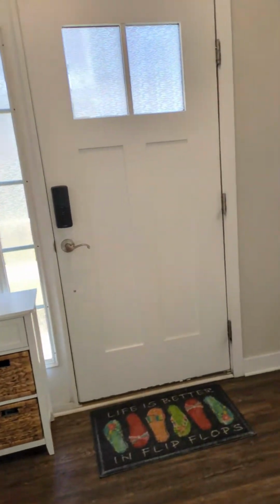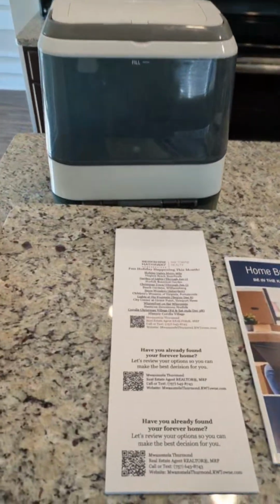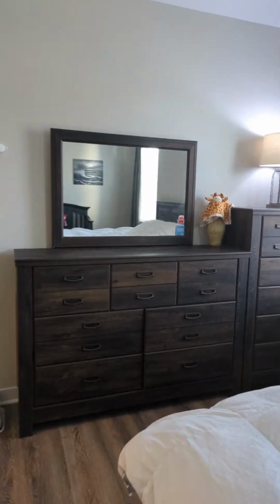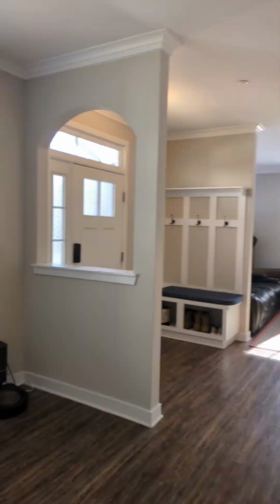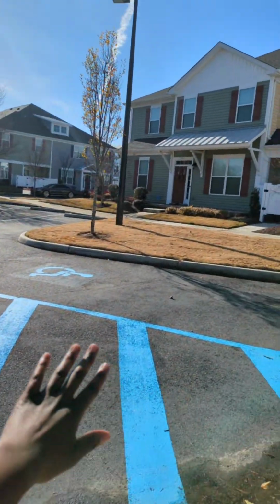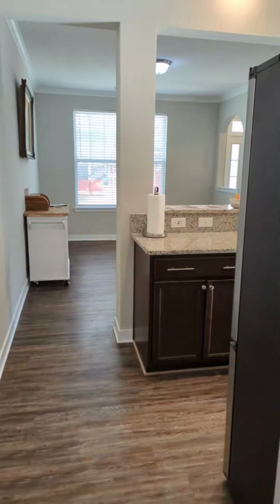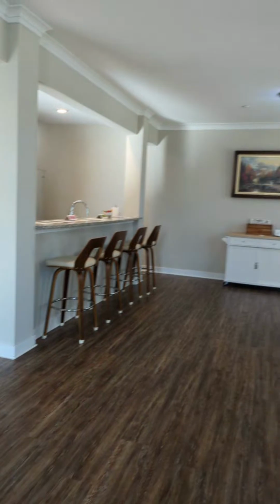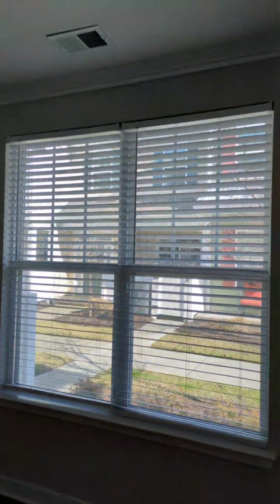Live Open House Hampton VA - 905 Celia Court - Mwazomela Thurmond - Virginia Real Estate Agen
Could you see yourself living here?

Tour 905 Celia Court & Compass 19 here in Hampton, VA

Or stop by the Open House This Week:
Tuesday Dec 17th 11-1pm
Thursday Dec 19th 11-1pm

Mwazomela Thurmond
BHHS RW TOWNE REALTY

Listing Agent: Brenda Fisher
Listing Brokerage: BHHS RW TOWNE REALTY
Host & Buyers Agent: Mwazomela Thurmond